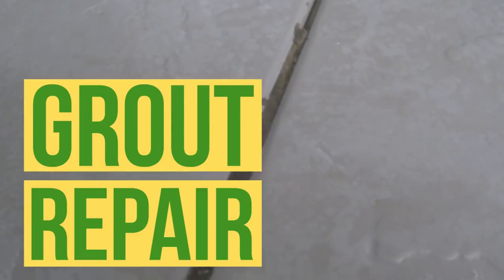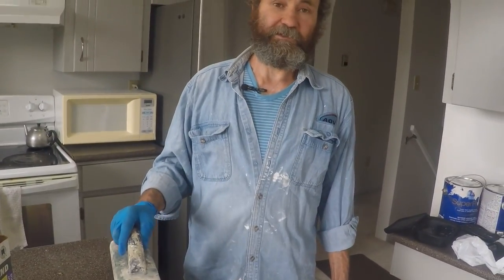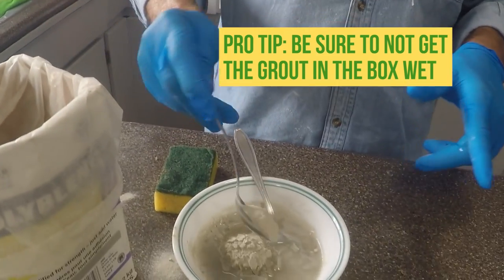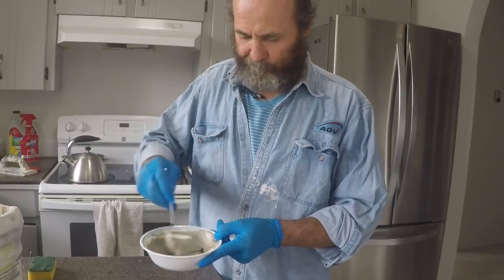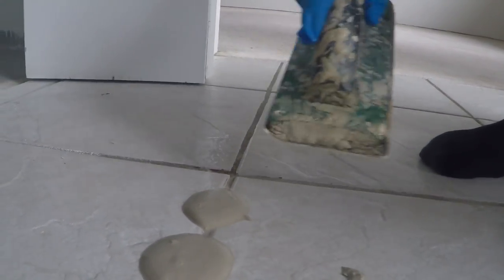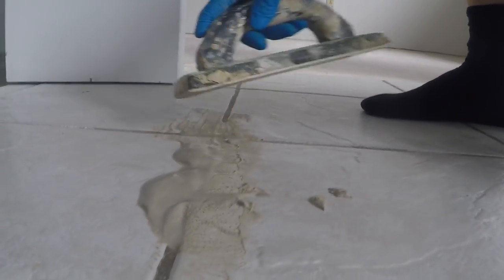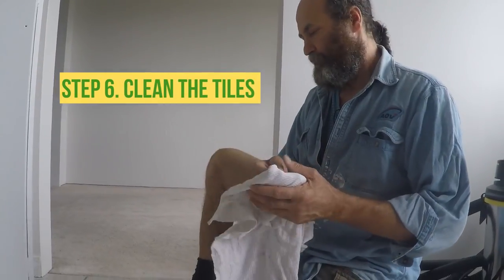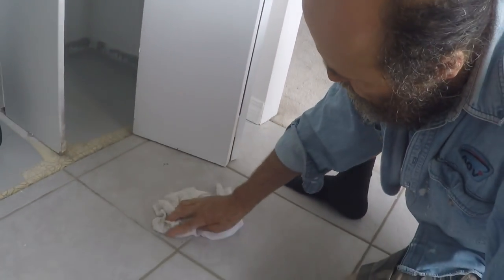How to Repair Grout DIY | Quick Fix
In this video I will show you How to Repair Grout DIY on this 15 YR old grout! I will review how to mix grout, where to find tile grout colours & tools like groat saw & groat float for this grout repair!

By the end of this video know how to grout tile, more specifically, how to grout floor tile yourself. Now this is a tutorial on how to repair missing grout, ideally you would remove most of the grout and re-grout the gap between the tiles. This quick repair should suffice to repair grout cracks without the use of a grout repair kit.

We will show you how to repair grout & tile grout repair quickly and effectively. This would include how to repair grout in kitchen and also how to repair grout in bathrooms. Floor tile grout is common in kitchen and bathroom floor, so the grouting floor tiles tips can be applied in most locations! This is also similar for shower grout repair and how to fix cracked grout in shower but because of the different type of grout used, a separate video may need to be made.

In a future tutorial we will show you the full process on how to install tiles on a full project and how to do a full grout repair. Hopefully we can show you projects such as how to grout shower tiles, how to grout backsplash and how to grout wall tile; all very similar but each with it's own unique components.

repair grout cracks,grout repair kit,

Measuring Tape

2" Putty Knife

2" Drywall to Wood Screw

14’’ Finishing Trowel for Drywall Taping

4" Putty Knife Full Flex

Drywall gun